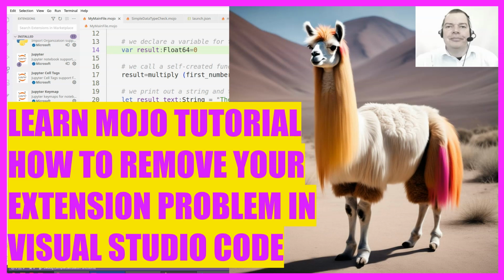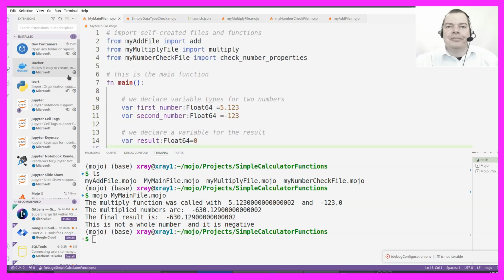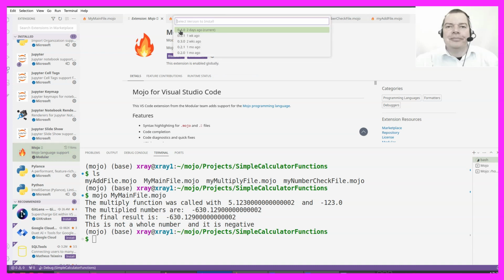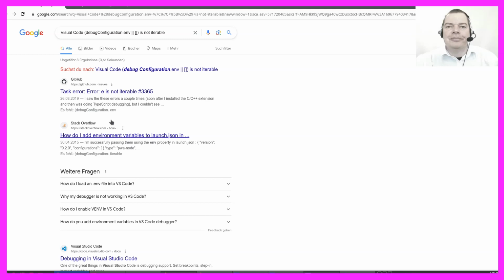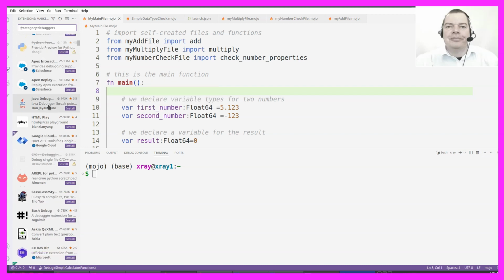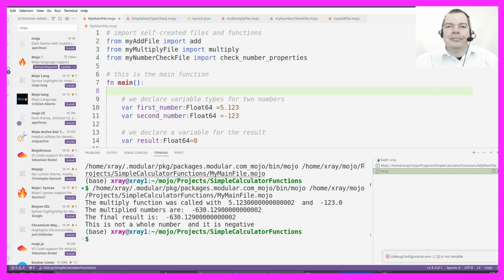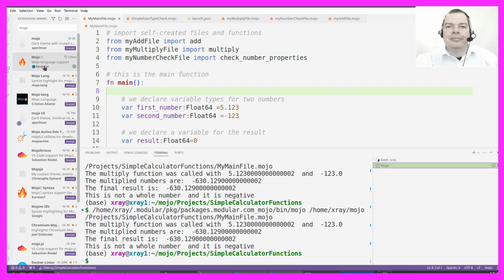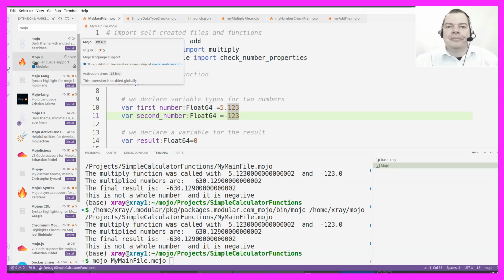LEARN MOJO TUTORIAL 23 - REMOVE YOUR EXTENSION PROBLEM AND MAKE THE COMPILE BUTTON WORK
In this video we are going to talk about the new version of Mojo that has been released before the weekend. And we will talk about one or two things that might improve your experience. So let's see what's up with Mojo.

This is the last file that we have created.

If you haven't seen the video, we have created a very simplified calculator. We have imported some files with self created functions and that was on Friday. And now on Sunday I have seen that Mojo actually released a new update. So my current version is Mojo zero three one. And I have noticed on Friday that I no longer was able to run my code here. So let's see if we can get the new version and if it fixes this problem. By the way, on their website they say if your current version is below 0.3, you need some additional commands. The first one would be to do sudo  apt-get update to update the index files for the repositories. The second command would be sudo apt-get installl modular which I already have done. You can check if you have done it before by using this command. That's modular hyphen hyphen version. And if your Mojo version is below 0.3, the next command would be to input modular clean. That will basically clean up everything. I don't do that here. And finally you would do modular install mojo to install the current modular version. I don't need to do that.

So what I'm going to do is to use this command modular update mojo. I'm doing it right inside of Visual Studio code. I hope that it will work. Actually, I have to admit, if you haven't seen the videos about the installation, that could be pretty painful when you screw up your current installation.

So let's see if that works.

And here it says it found the current release that is from Friday 0.4 and it's updating the current version. Once again we see downloading artifacts. I have seen that in the past when I did the first install and it could take up to five minutes before you see anything happen. Now it's collecting necessary files.

So let's see how it goes.

And now it did some downloads. And by the way, you see this little pop up below says the Mojo language server file has changed. Do you want to reload the server? I'm not sure I can say yes, Always or never. I say yes. If you are interested, you see that you can also look at the docs.Modular.com/Mojo for more information. Now let's check the version. And the current version was installed. I now have Mojo 0.4. I will now close Visual Studio code, reload it and let's see if I'm able to run my files. This error here remains. So let's switch to the terminal. You could do that by pressing CTRL Shift and this special key. Or you can click on View terminal.

Let's clear the output.

Now I'm going to activate my virtual environment. From the home folder, you can see it's been activated because we see the term Mojo in front of the prompt. Now let's go to projects. There we have the simple calculator functions. Let's go into that directory and run Mojo, my main file, Mojo. And it actually works. So in my case, the update was successful. I still don't understand why I'm not able to run my code here. Because that was working with the last version. I might have messed up something in Visual Studio code, but this is something for a different video. For this one, you have learned how to do an update. For your current Mojo version.